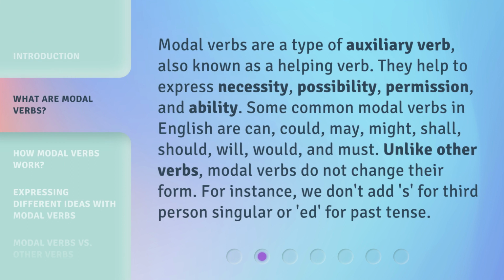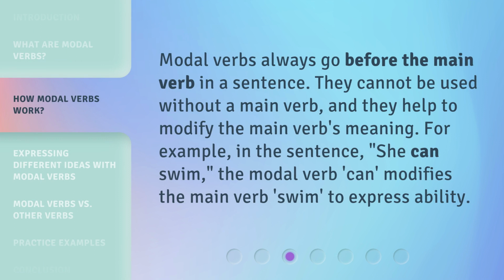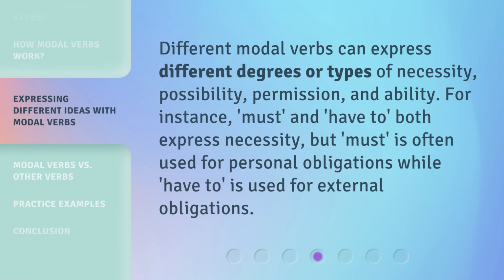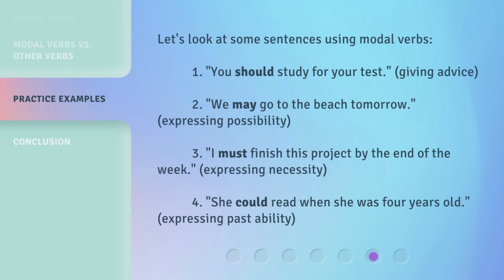Demystifying English: The Magic of Modal Verbs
Demystifying English: The Magic of Modal Verbs • Join us in this captivating video as we demystify the world of Modal Verbs in English. Discover why they're important, how they're used, and their differences from other verbs. Get ready to unlock the magic of Modal Verbs!

00:00 • Introduction - Demystifying English: The Magic of Modal Verbs
00:36 • What are Modal Verbs?
01:13 • How Modal Verbs Work?
01:37 • Expressing Different Ideas with Modal Verbs
02:02 • Modal Verbs vs. Other Verbs
02:25 • Practice Examples